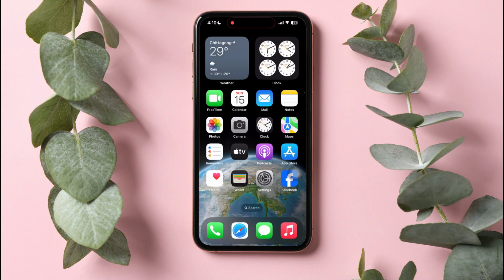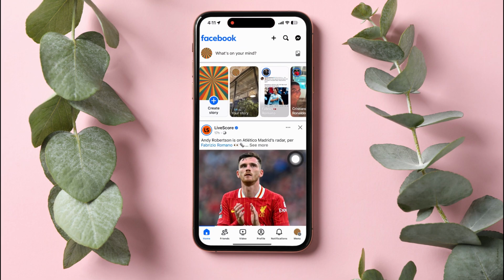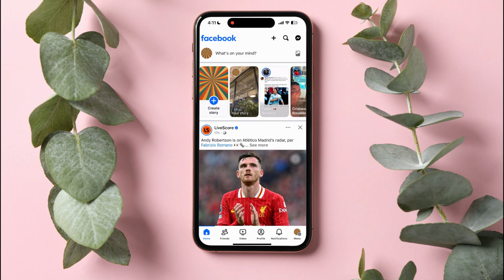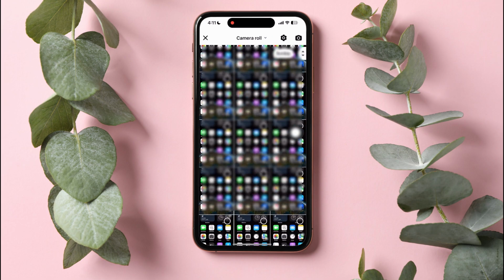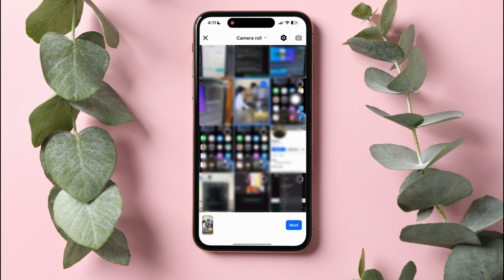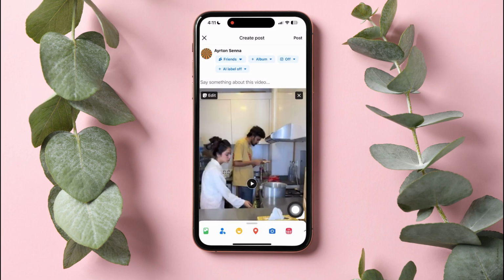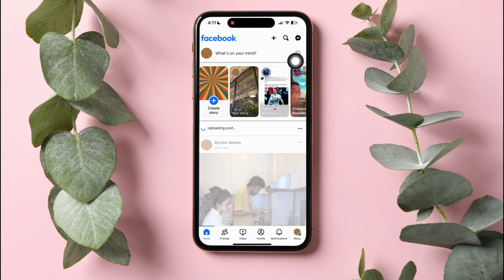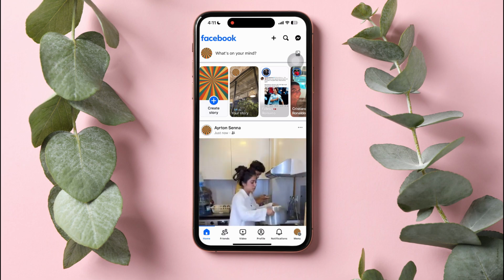How To Upload A Video To Facebook 2026 (iPhone & Android)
Uploading a video to Facebook is a breeze once you get the hang of it, and I'm here to walk you through the process step-by-step. Whether you're sharing a personal moment or promoting your latest project, knowing how to upload a video to Facebook efficiently can make all the difference. I'll guide you on selecting the right video format, choosing eye-catching thumbnails, and optimizing your video for maximum engagement. Plus, I'll share tips on tagging friends, adding captions, and setting privacy settings to ensure your content reaches the right audience. Perfect for anyone looking to boost their social media game, this guide is packed with helpful insights and relatable tips for a seamless Facebook video upload experience.